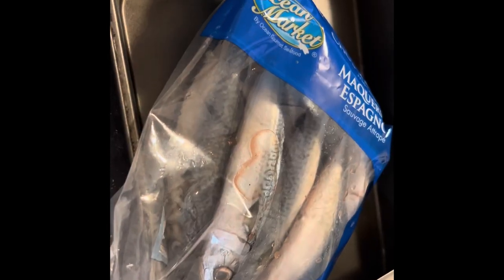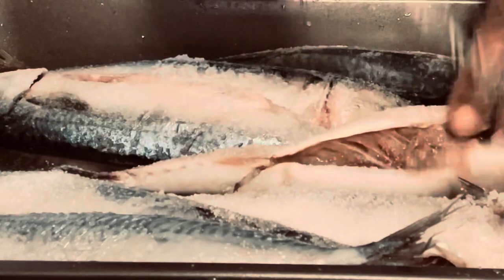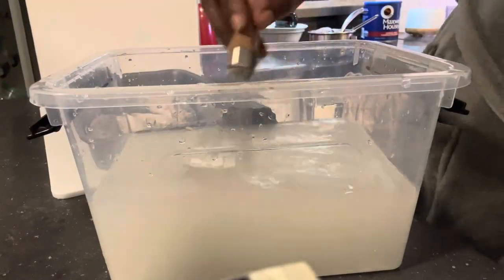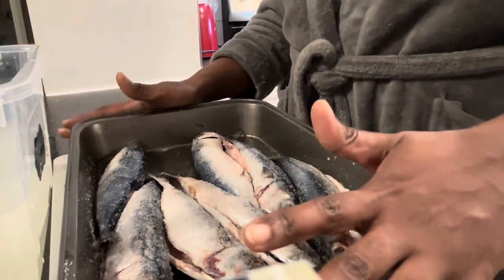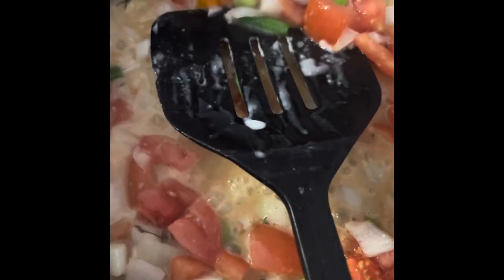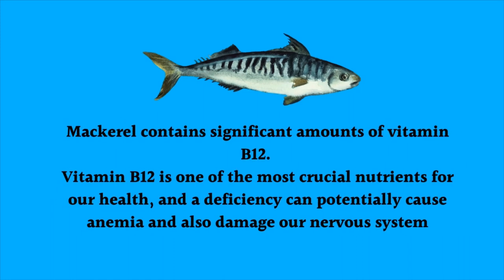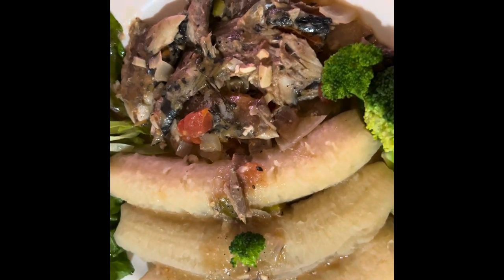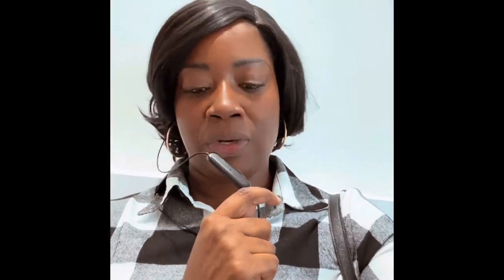Jamaican Salt Mackerel and Brine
Mackerel is a fatty, vitamin rich fish that’s great and Jamaican salt mackerel is amazing and easy.
Try this easy brine and Jamaican salt mackerel recipe to add variety to your menu.